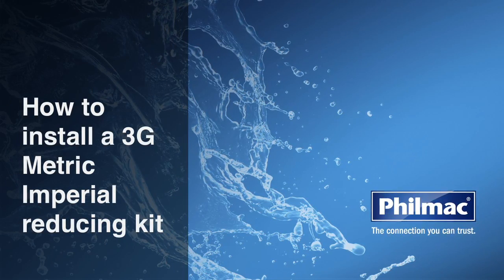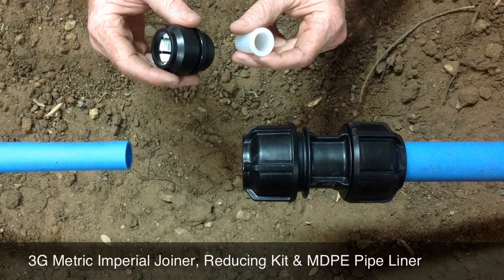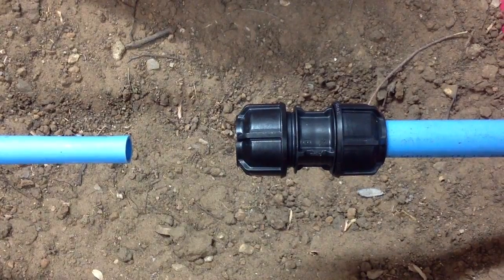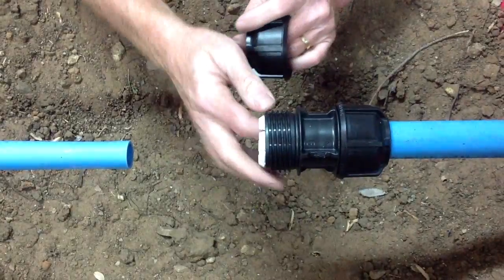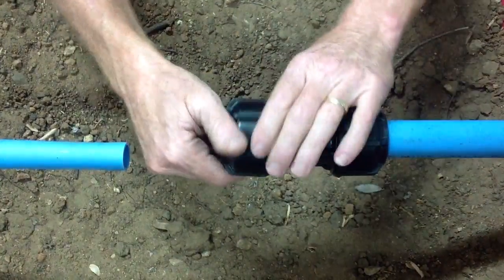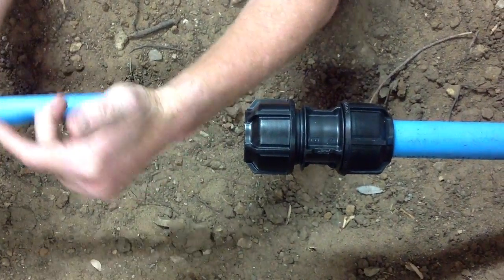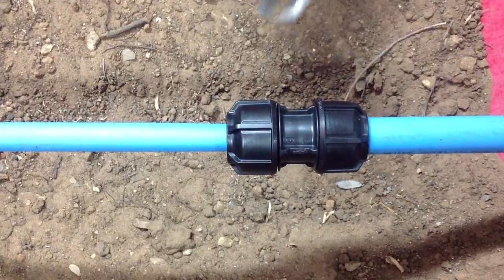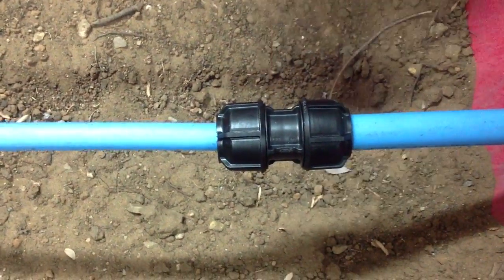How to install a 3G Metric Imperial Reducing Kit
Learn how to install two different sized lengths of Medium Density Polyethylene (MDPE) pipe using a Philmac 3G Metric Imperial poly compression fitting and reducing kit.